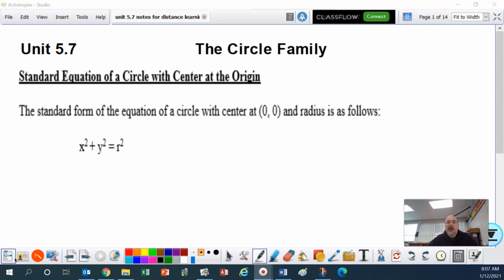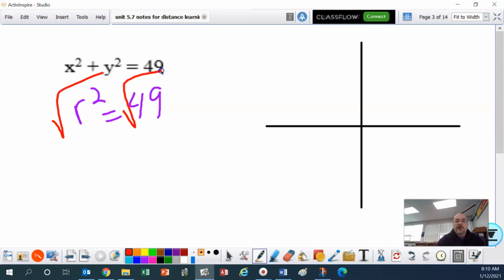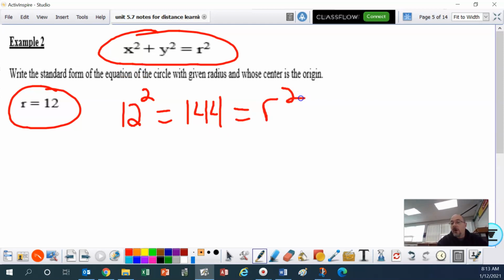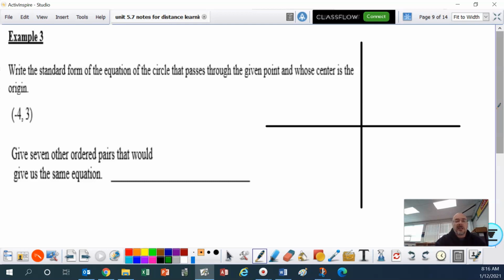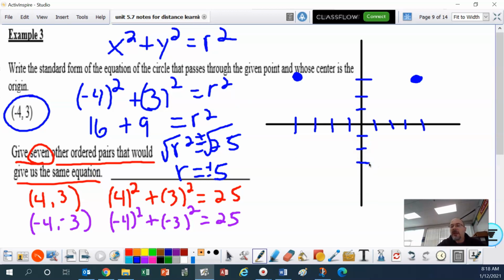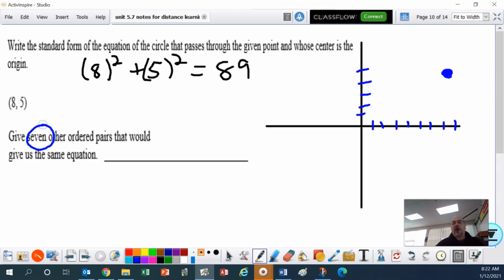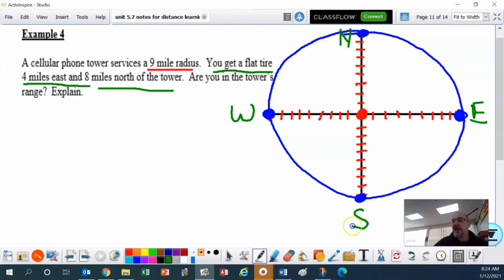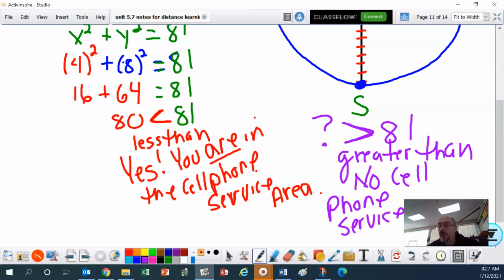Ad Alg-Data Ex: Unit 5.7